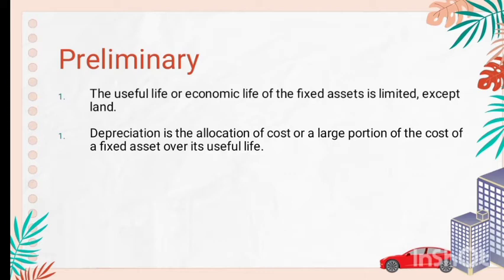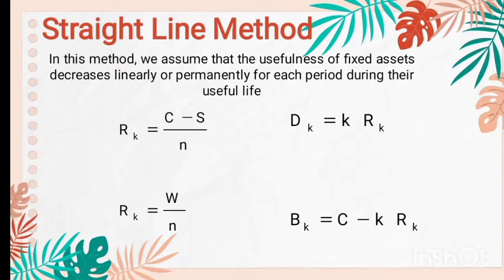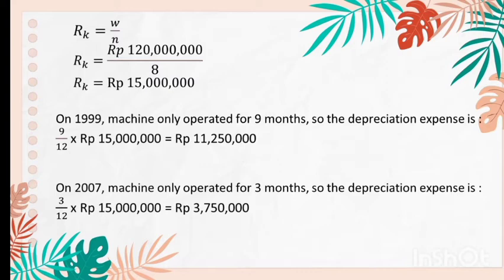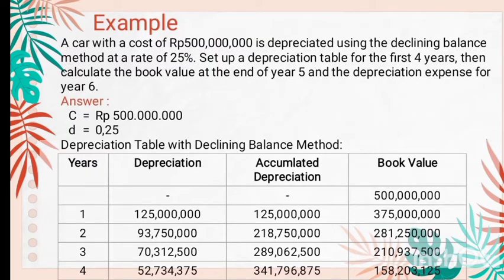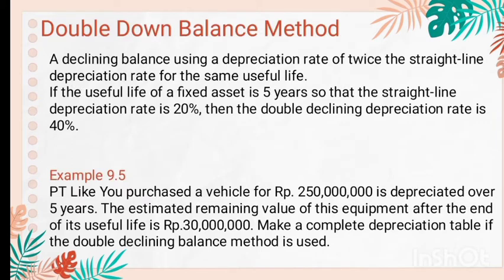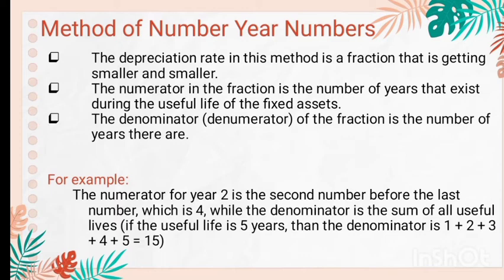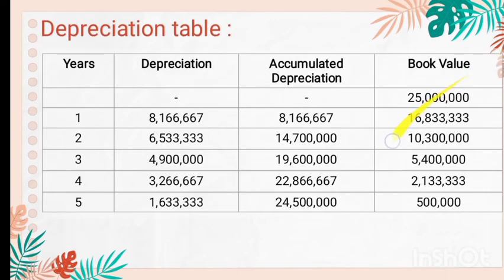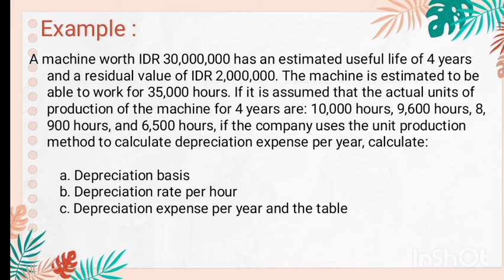What is Depreciation?? (Depresiasi)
I hope you enjoy this bad video
I'm sorry for the bad video